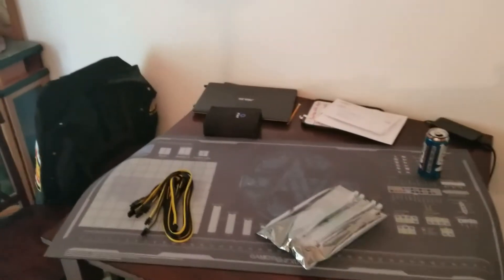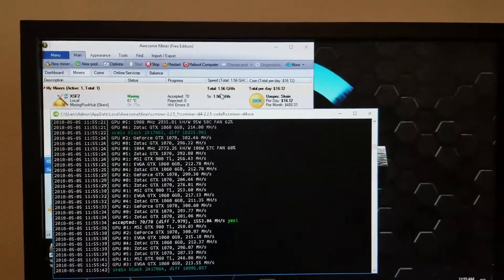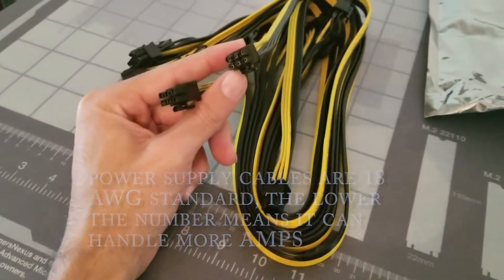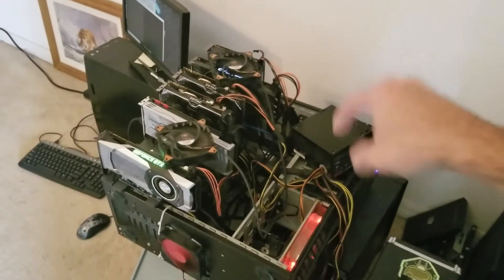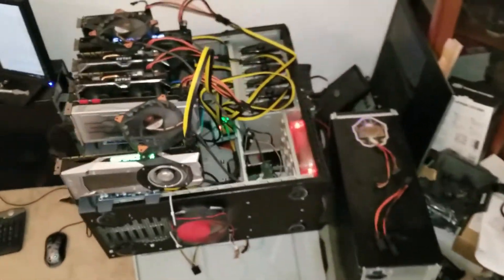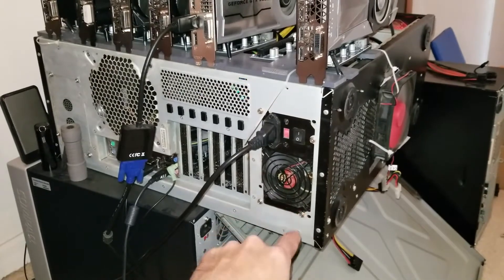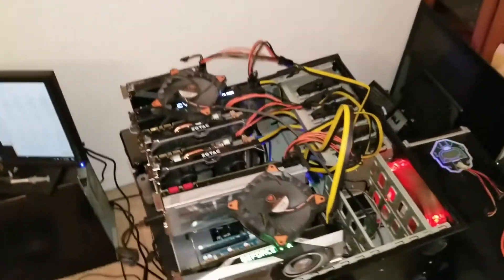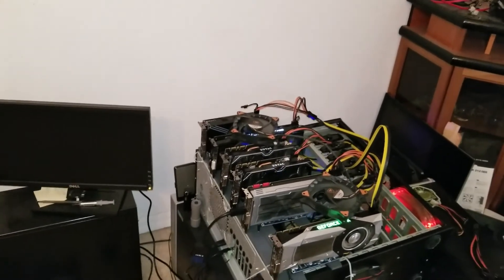Cryptomining, ATX VS Server Power supplies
ATX power supplies are standard in the desktop computer environment, you can get a splitter to connect 2 or 3 of them together in order to power your mining operation. However, we run the risk of our adapters failing, by shorting out, melting or the worse case - catching fire. As I work all the time, I can't afford to have my property to catch fire. I never really worried about it much until I saw the pictures and heard horror stories. You may hear some people say that SATA to 6 pin power adapters are bad, or Molex to 6 pin, but one thing we all agree on is a direct connection (6 pin to 6 pin) is the best.

I now have peace of mind, yes the system can still go up in smoke but it is less likely, more efficient, and more reliable than before. I have been running this system since the recording of this video for around 2 weeks. It is running strong and I have had no issues since if the power cuts off the system will reboot and start auto mining. The system will shut down if something goes wrong, and stay off until I am able to resolve any issues.
In this battle of ATX VS Server power supplies, for crypto mining, I recommend a server power supply ALL DAY. If your willing to put up with a little bit more noise than your standard ATX.

Below I have included some links to conversations on safe power adapters used to power riser cards. I recommend reading them if you are looking to build your own mining rig or expand your current setup. I also included information about what size AWG (Guage) wires can support higher or lower Amps. As well as the components I am using.

**(Do your research, and use at your own risk I am not Liable)**

HP DPS1200 Server PSU for $105:

XBERStar breakout board $19 (there are others):

S-union breakout board 6-pin to 8-pin cables:

Power Riser cards 6 pack:

18 AWG 6-pin to two 8-pin splitter cables:

More Info